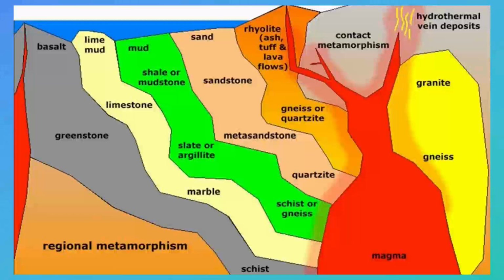Metamorphic Conditions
Part three in a three part video series on Metamorphic rocks.

Images from Pearson Earth Science by Trabuck, Lutgens, and Tasa